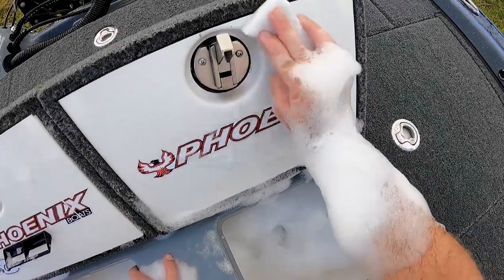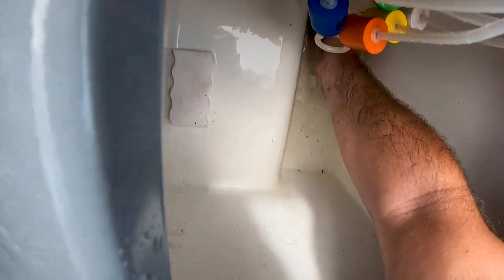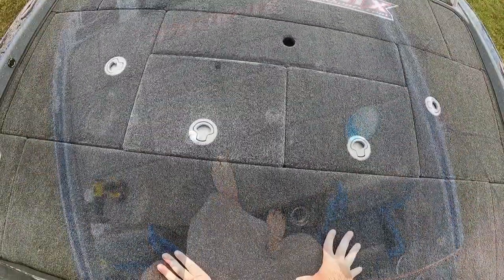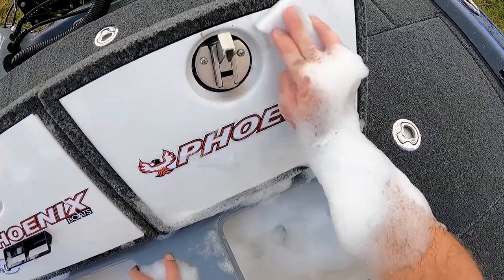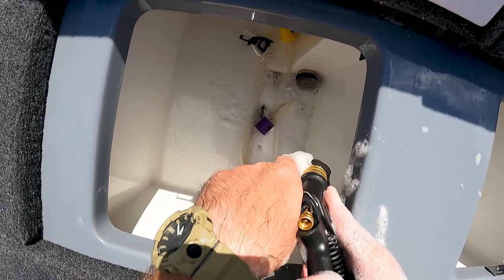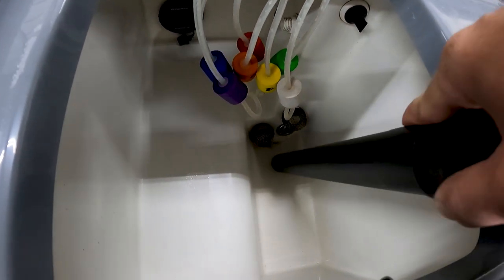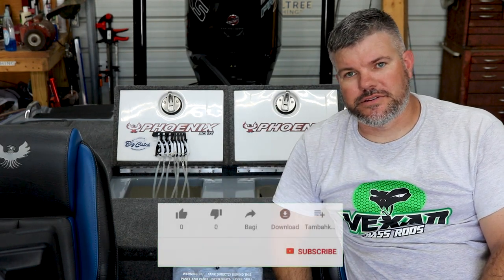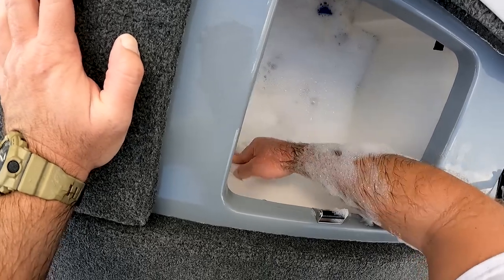How to safely clean your livewell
Dont let your bass boat livewell get nasty, hit it up with some soap and water once in awhile. I so you how I clean my livewell on my boat.

Camera gear used:
Gopro Hero 6
Gopro Hero 9
External Rode Mic

Kayak and Kayak gear:
Old Town Sportsman Salty PDL 120
Helix 7 Chirp SI GPS G4 Fish Finder
Kayak Battery
Rocker Switch Panel
RAM Mounts Track Ball Mount for Humminbird Helix 7
Fish Measuring Bump Board
YakAttack Leverloc Anchor Trolley
YakStick Floating Stake-Out Stick
Carlisle Magic Angler Kayak Paddle

Fishing Reels used:
Lew's SuperDuty 300 Speed Spool
Shimano Curado DC
Shimano Metanium DC

Salt water rods used:
SHIMANO GLF Spinning Rod

Personal Gear:
Kastking Hiwassee sunglasses
Fish Monkey UV fishing gloves

Boat Cleaning and Maintance:
Power Drill brushes
Simple Green
303 Marine UV Protectant Spray
Better Boat Concentrate Cleaner Boat Wash Soap
Better Boat Foam Cannon
Better Boat Wax Sealant Hybrid Ceramic Spray
Better Boat Dock Lines